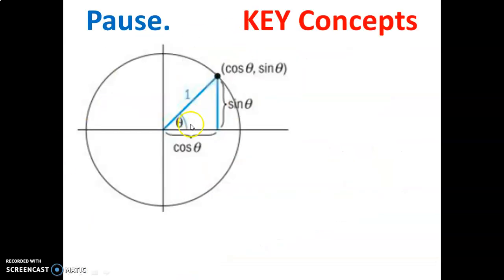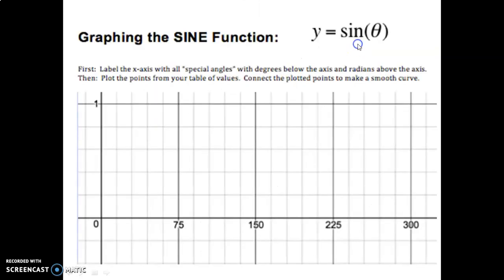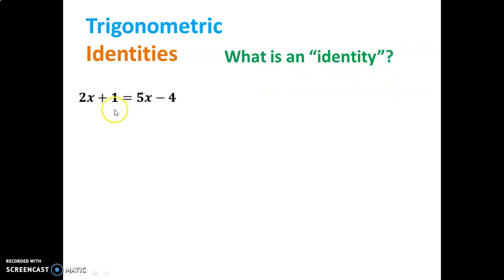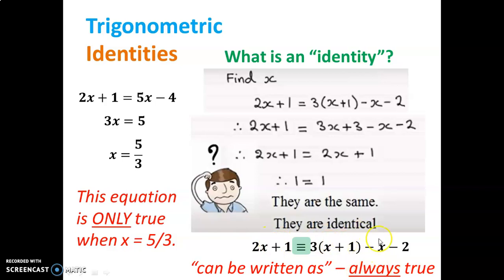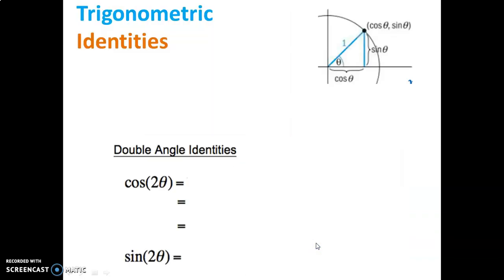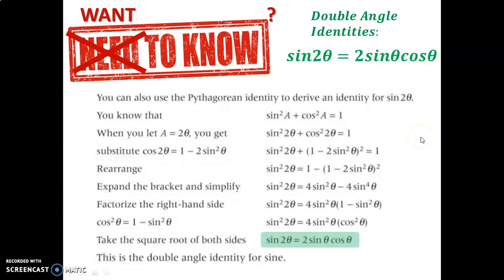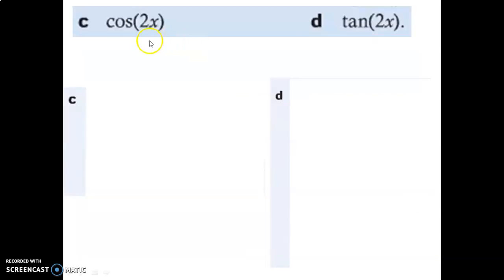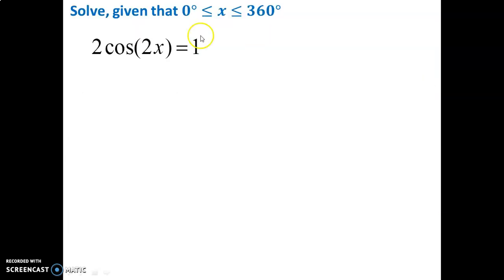Skill Video Trigonometric Identities